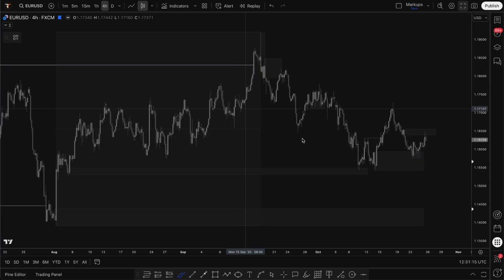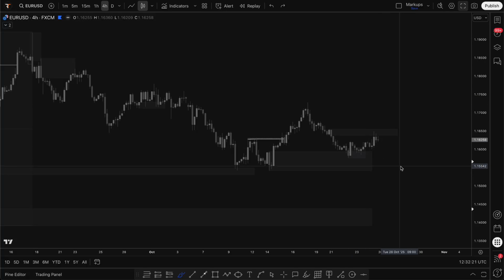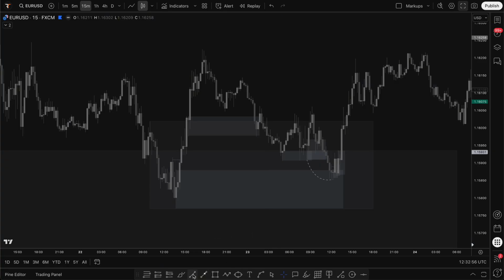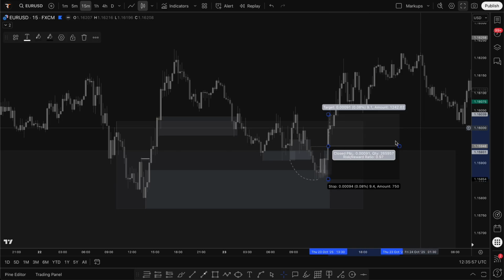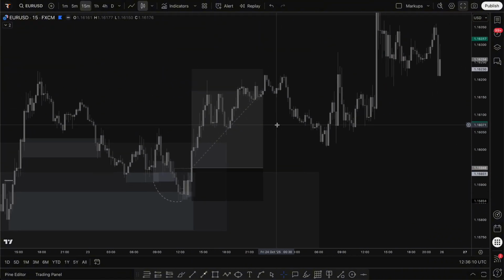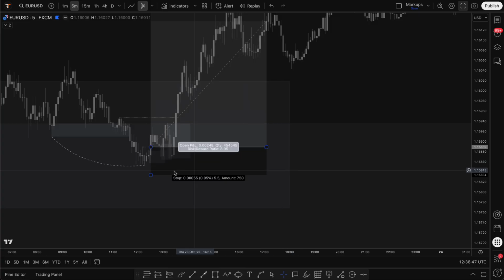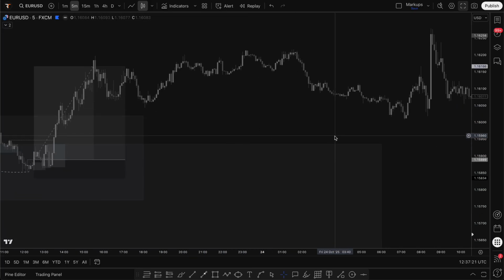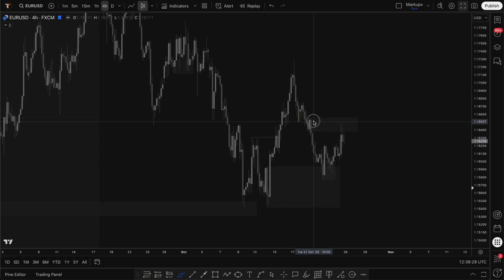How I Made +5% on One EUR/USD Trade (Liquidity Zone Entry)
Trade Recap - Supply and Demand

💬 Got questions about the analysis or my strategy? Drop them in the comments below or in my free discord server, and I’ll be happy to answer!